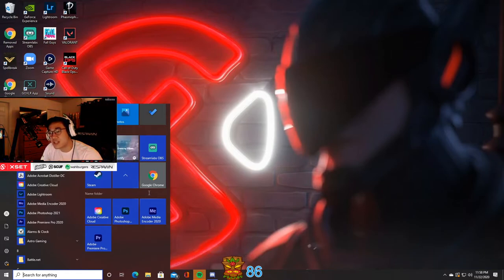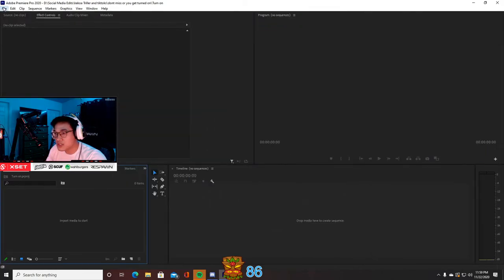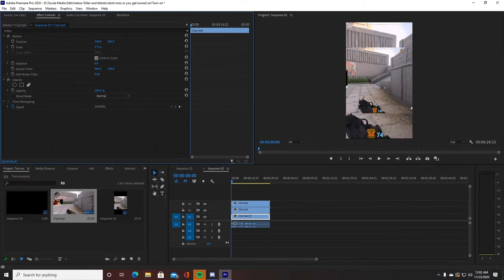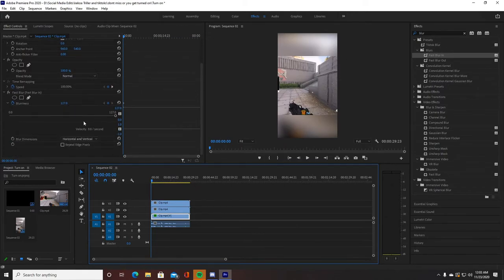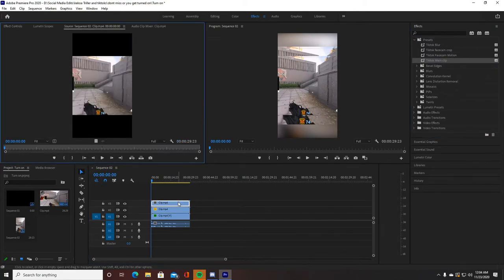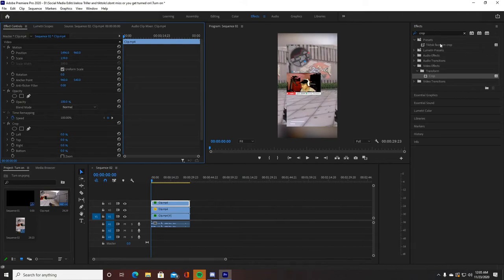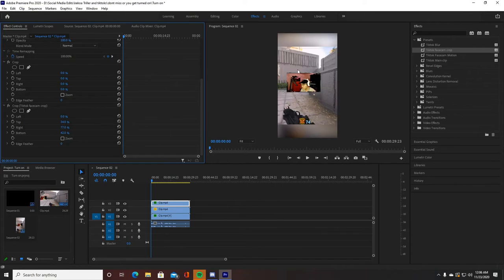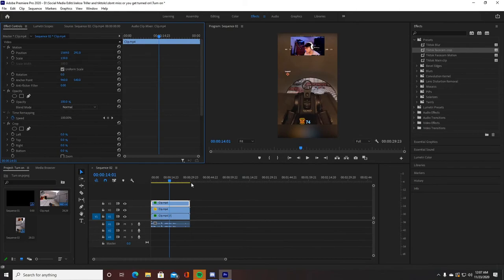HOW TO MAKE TIKTOK Gaming Videos with Adobe Premiere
You can catch me live on twitch all 7 days of the week

Edited by Kekoa
Thumbnail by Dynamite